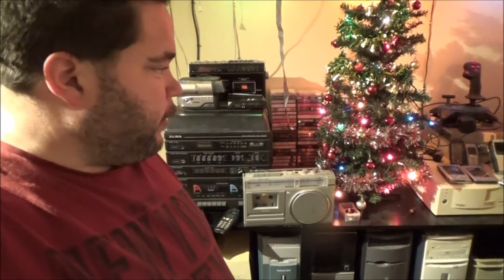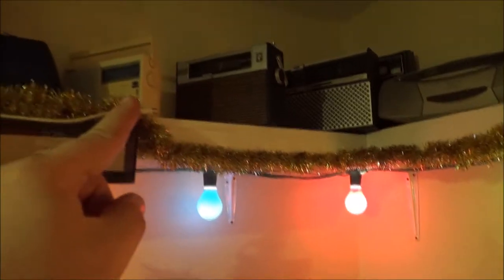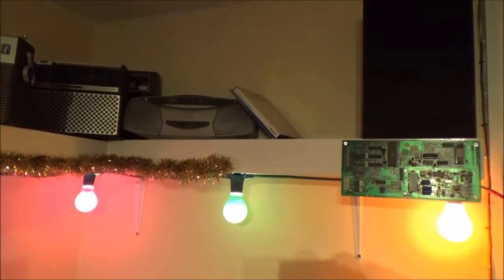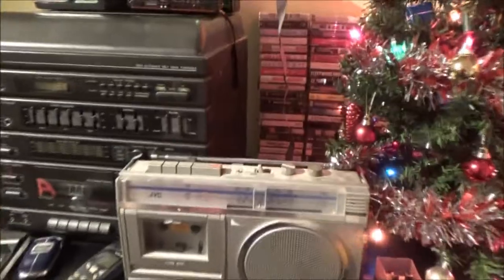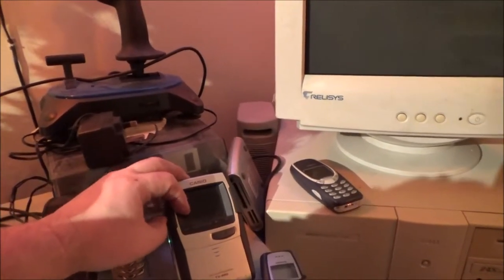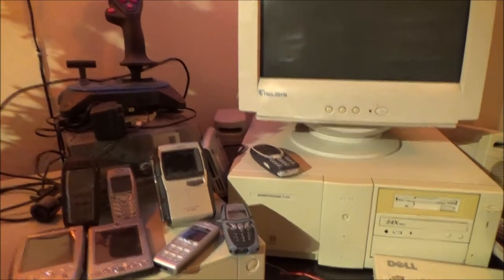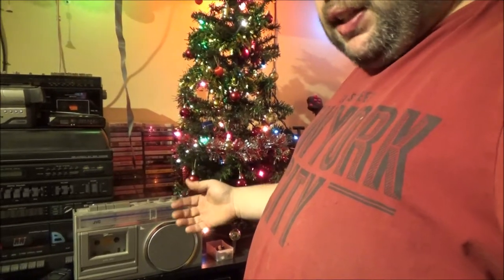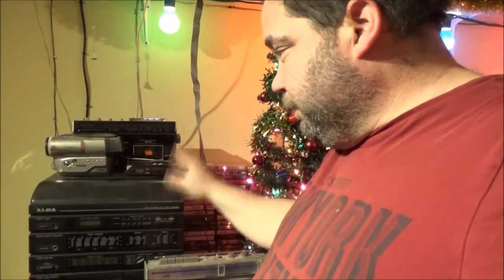My Hobbies 5: old Technology And Gadgets.